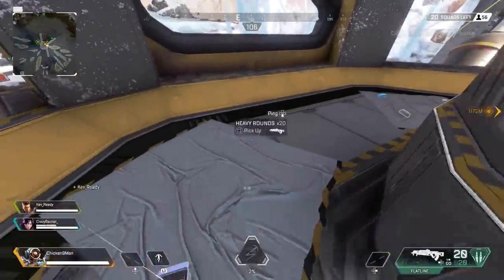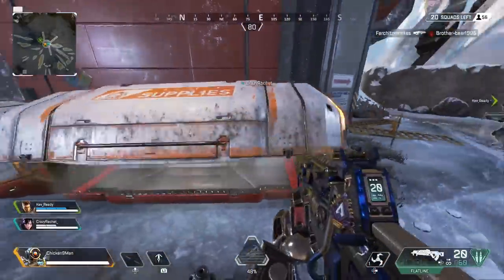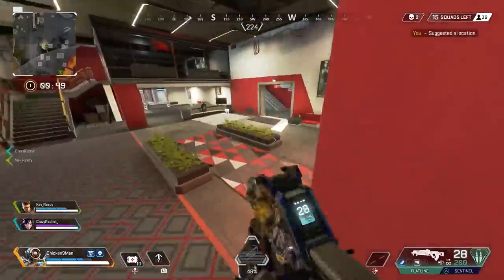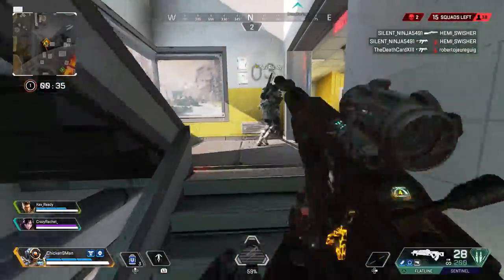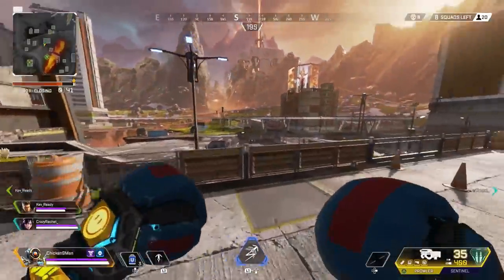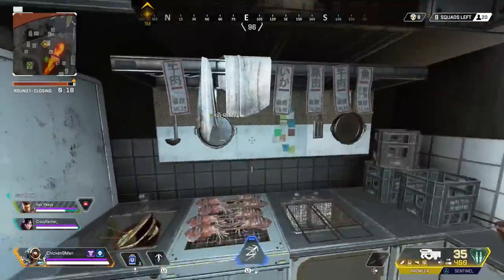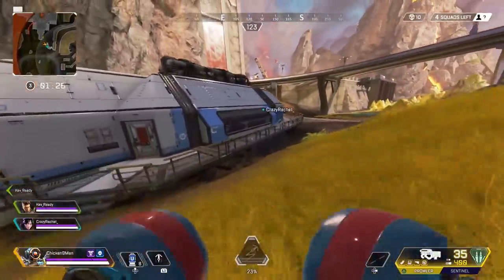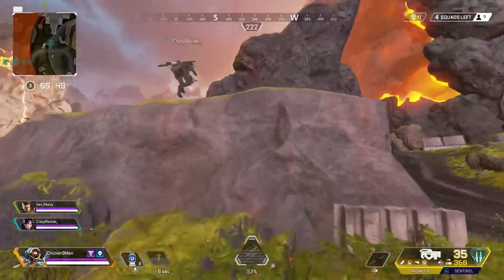I Got The GOLD PROWLER in Season 4! (Apex Legends)